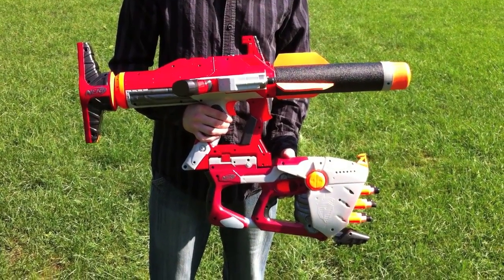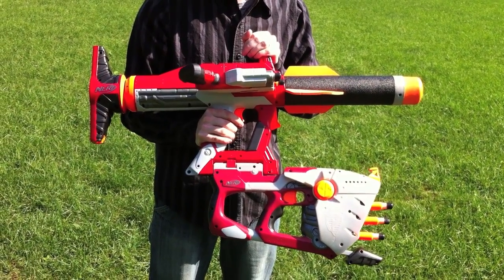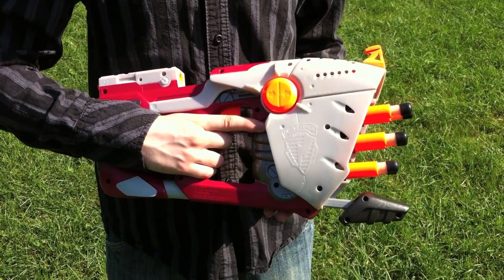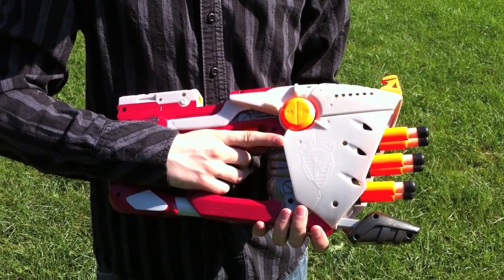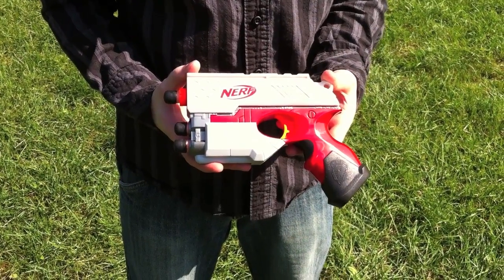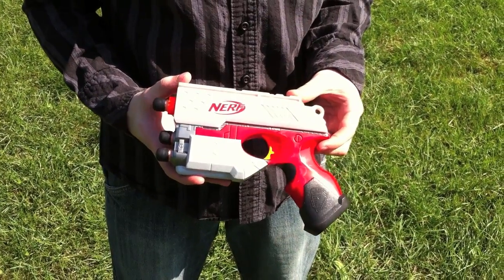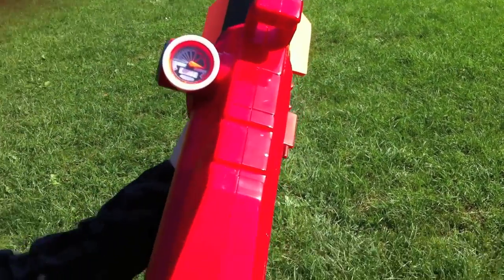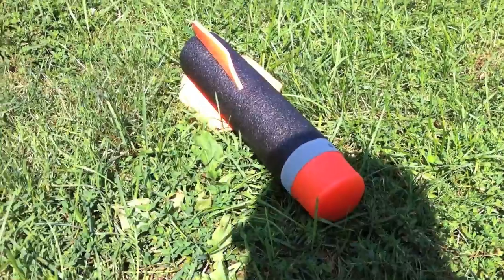Nerf N-Strike Unity Power System - Range Tests (Stock)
This is a range test for the N-Strike Unity Power System, a Toys 'R Us exclusive.  The Unity Power System is comprised of three separate blasters (Hornet AS-6, Scout IX-3, and the Titan AS-V.1) that can all be connected together to make a formidable looking weapons platform.

The Unity Power System can be fired while connected together, but to provide you with a usable comparison I performed separate tests of each component blaster.  Shots were fired flat at shoulder height (other than the Titan).  There were no adverse weather conditions.  This test was conducted at "Site B".

Results (Hornet AS-6, Semi-Auto):
Low: 23ft
Mid: 35ft
High: 53ft

Results (Hornet AS-6, Blast Button):
Low: 8ft
Mid: 30ft
High: 36-37ft

Results (Scout IX-3):
Low: 24ft
Mid: 29ft
High: 32ft

Results (Titan AS-V.1):
Flat: 44ft
Angled:  77ft